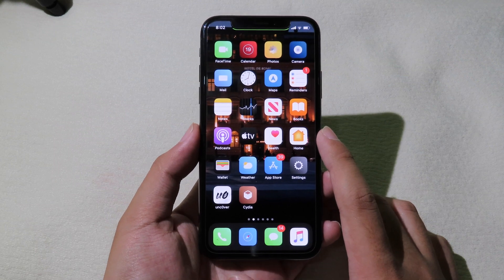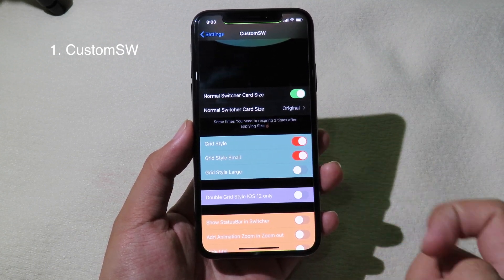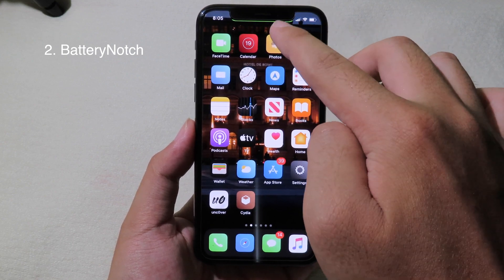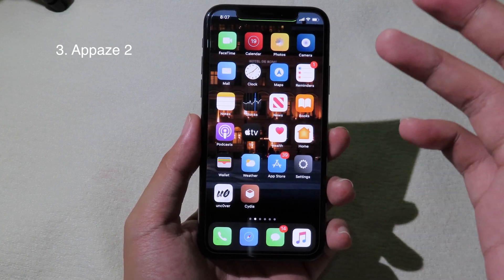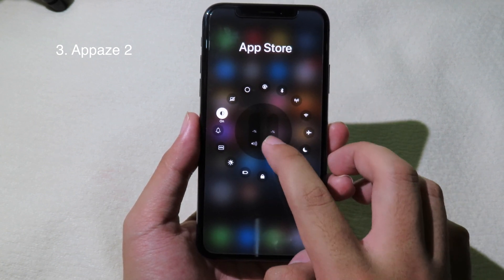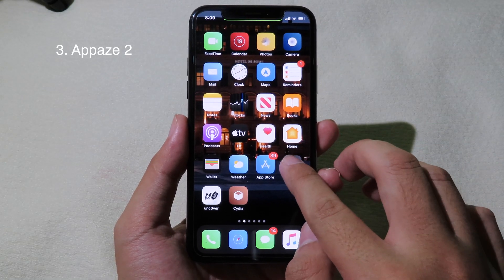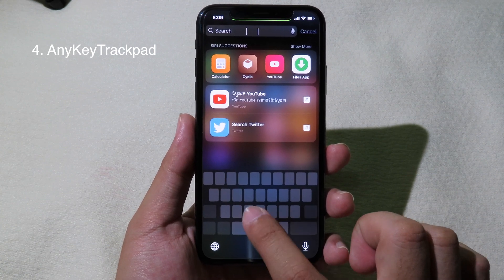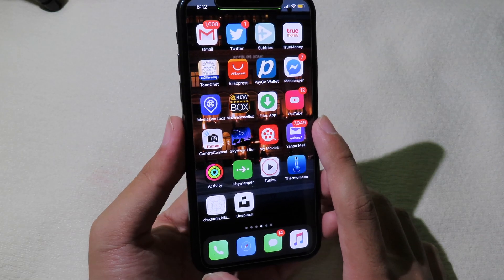Top NEW Cydia Tweaks For iOS 13-13.3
1. CustomSW
2. BatteryNotch
3. Appaze 2
4. AnyKeytrackpad
5. Complications